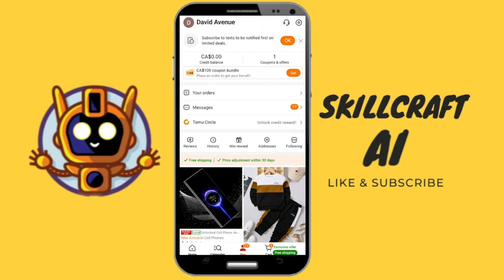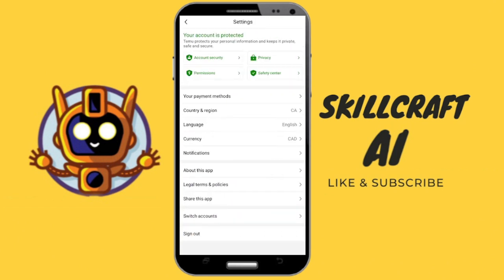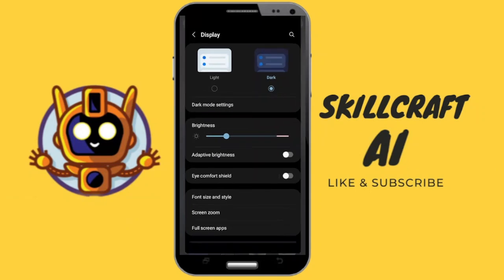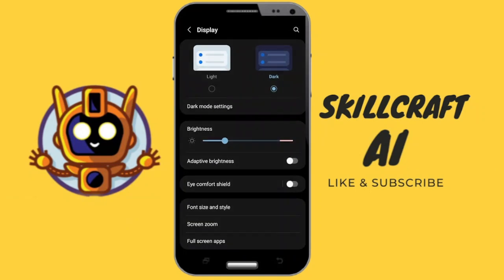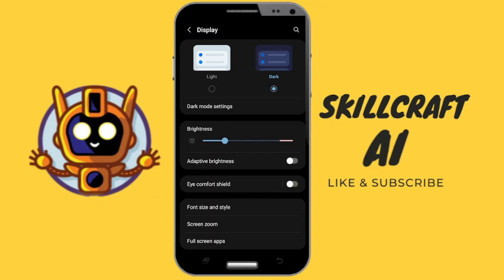How To Turn On Temu Dark Mode - Full Guide (2025)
Discover how to enable Dark Mode on Temu for a more comfortable browsing experience with this simple guide.